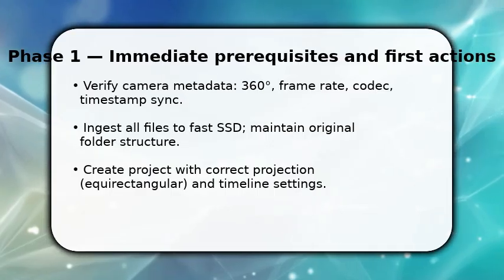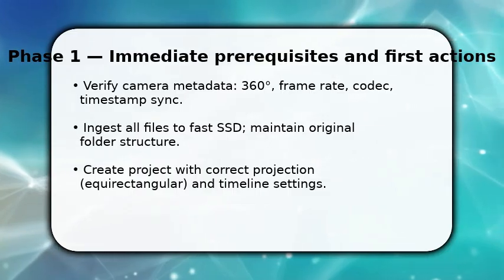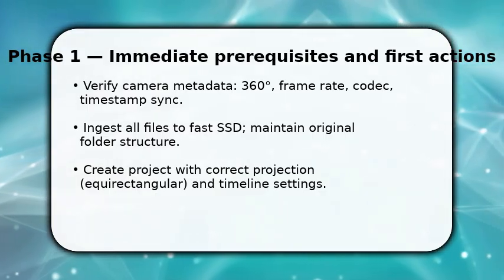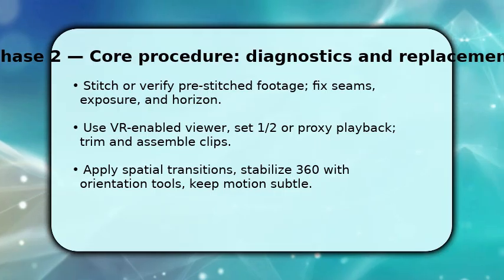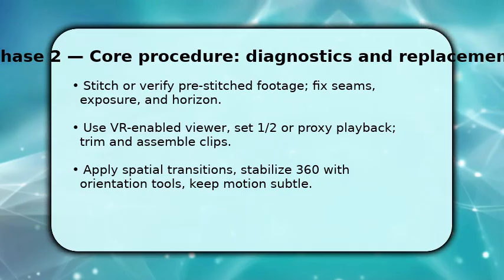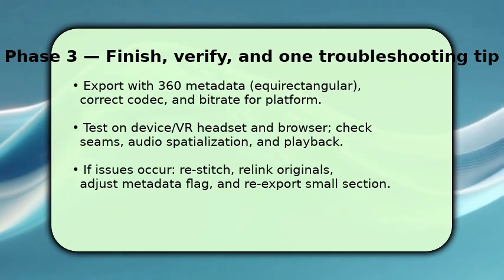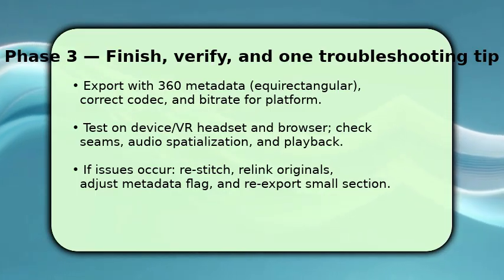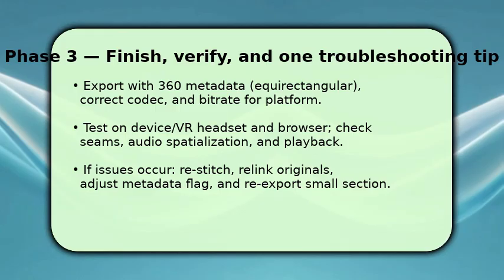How to Edit a 360 Video - Step by Step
How to Edit a 360 Video - Step by Step | 🔒 Surfshark VPN Deal — Stay private and secure. $1.99/mo + 3 Months Free ▸

Learn the art of editing a spherical video to create stunning visual content. This comprehensive guide takes you through each step, from basic trimming and cutting techniques to advanced effects like stabilization and time-lapse integration within immersive VR experiences.